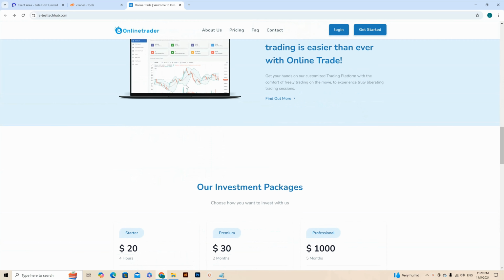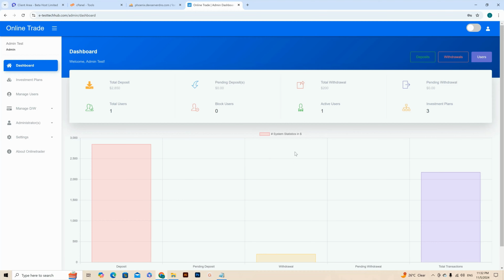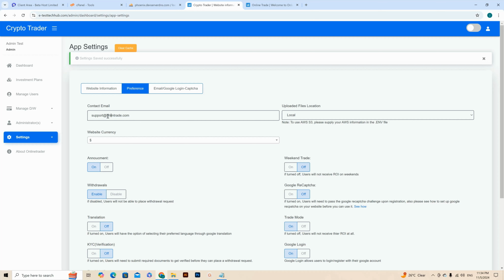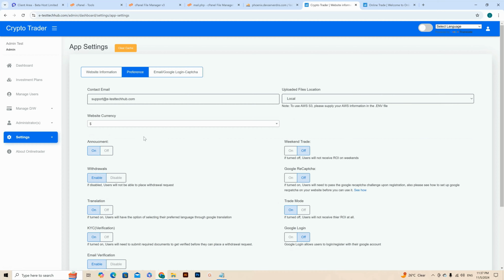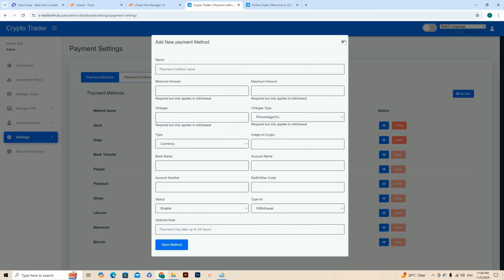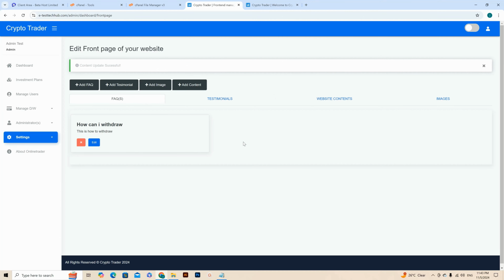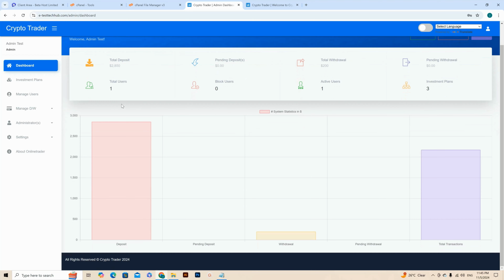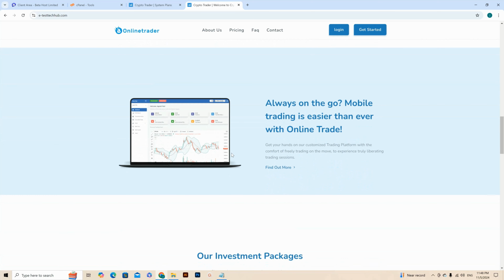Broker/Crypto Investment Website – Part 2 | Configure ROI Plans, Payments & User Dashboard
📊 Customize Your Crypto Investment Website – Part 2

In Part 2 of this step-by-step series, we dive into setting up investment plans, ROI (Return on Investment) settings, payment gateways, and the user dashboard experience.

⚙️ In This Video You’ll Learn:

How to create and configure investment/ROI plans

Integrate payment methods (manual or automated)

Customize user dashboard and deposit flow

Manage withdrawals and account balances

No coding needed — just plug, configure, and launch your investment site like a pro.